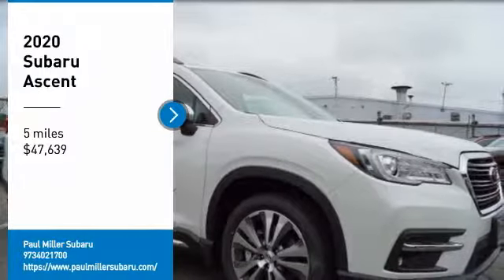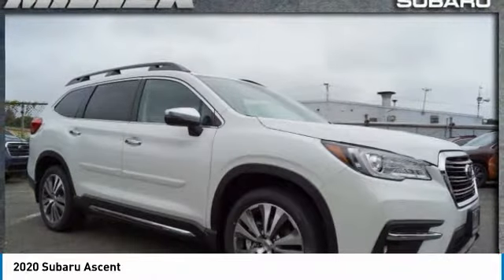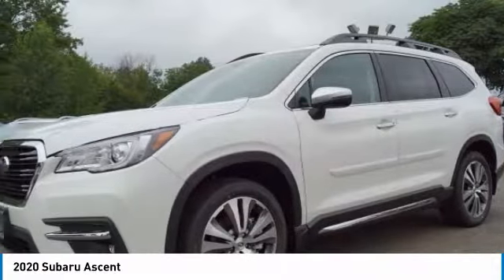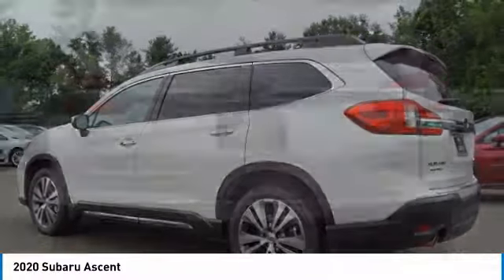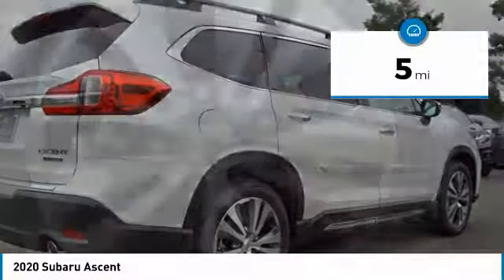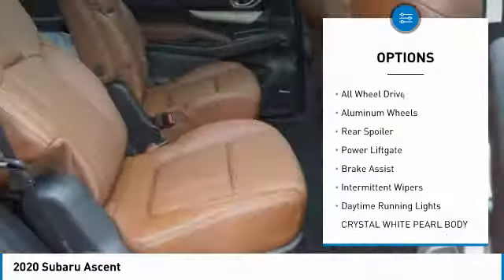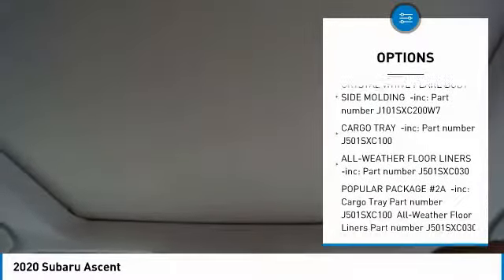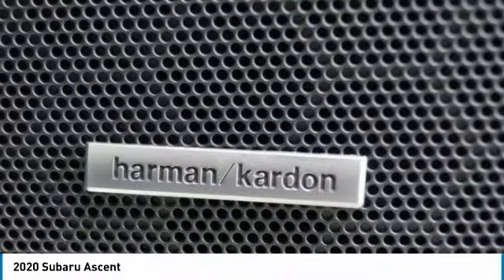2020 Subaru Ascent 200009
2020 SUBARU ASCENT Parsippany, NJ
Stock# 200009